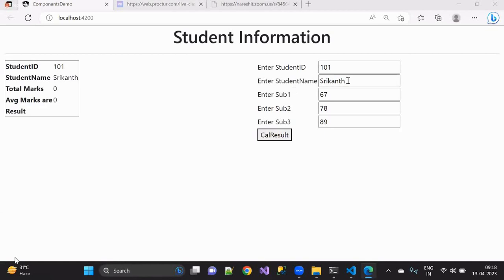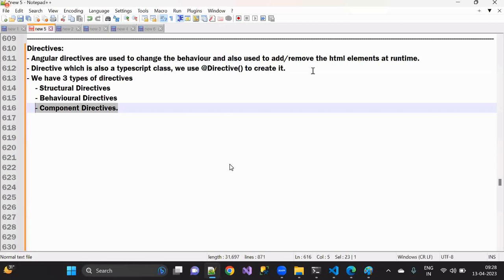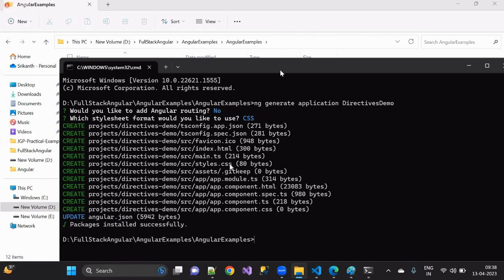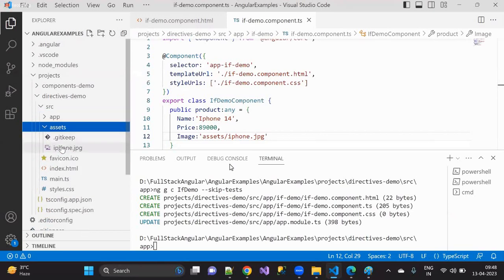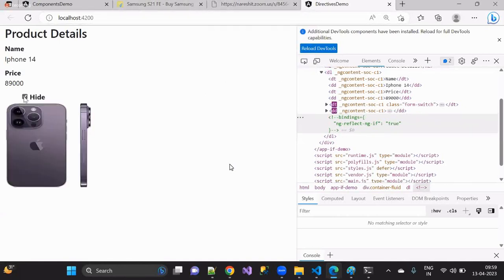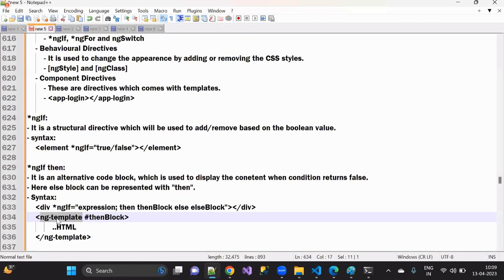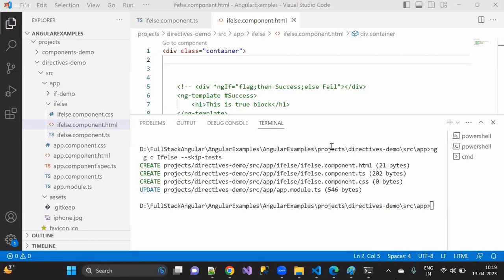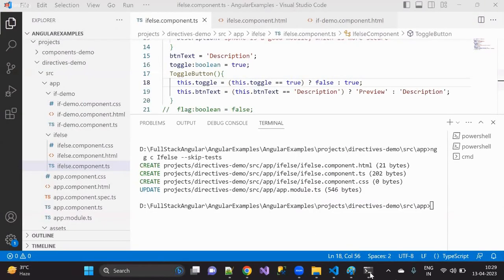Angular 13 April 2023